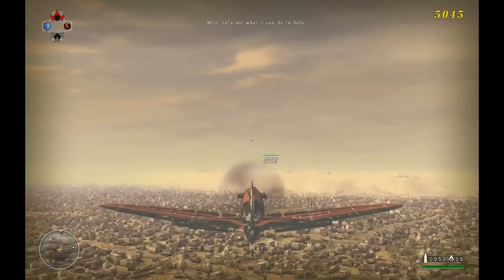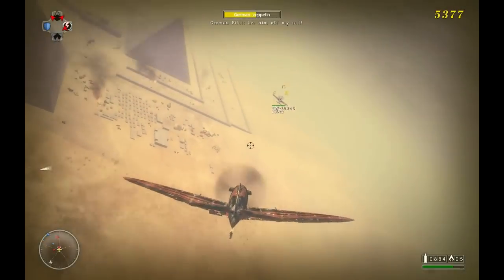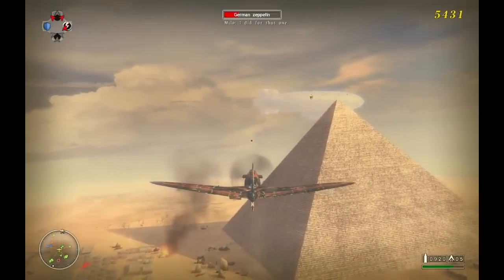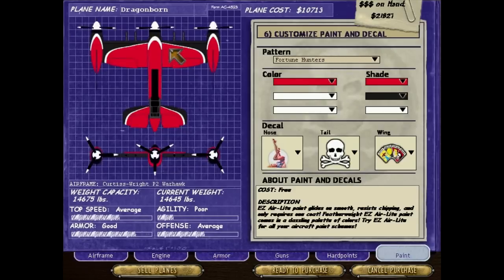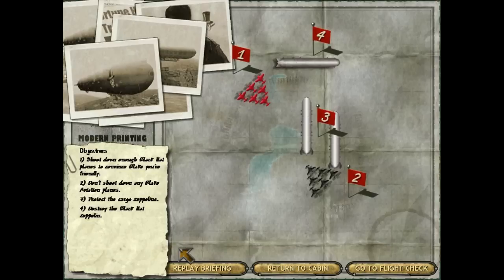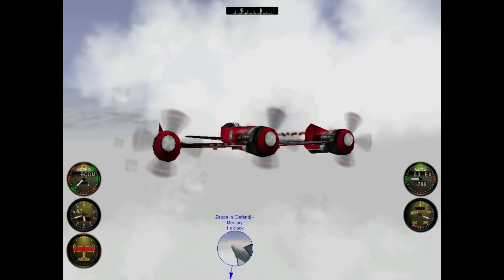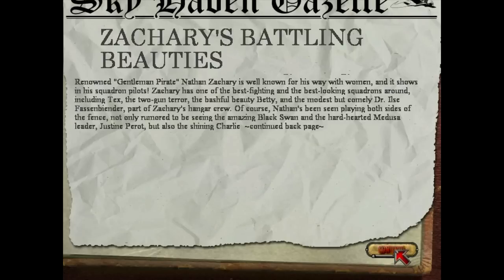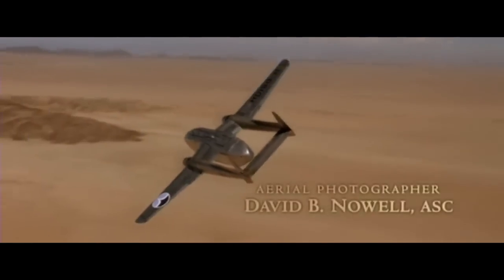Level 20 - Nathan Zachary and the Unholy Alliance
We run into our old pal Paladin Blake and haul his ass out of the fire.